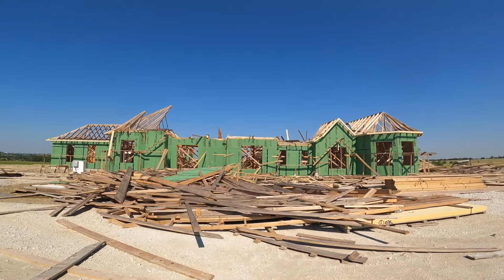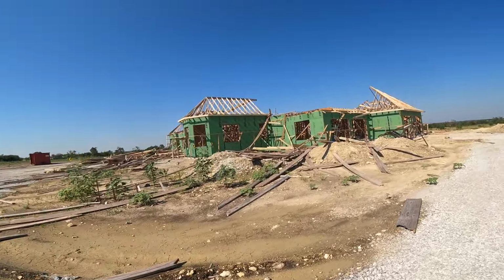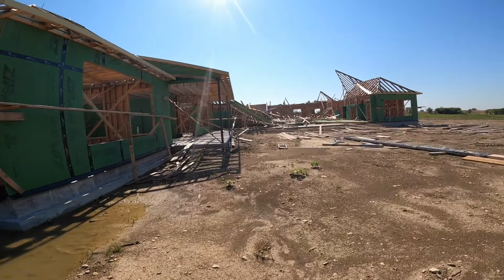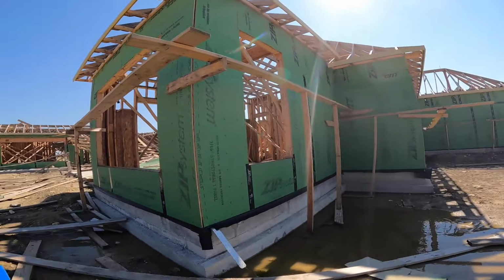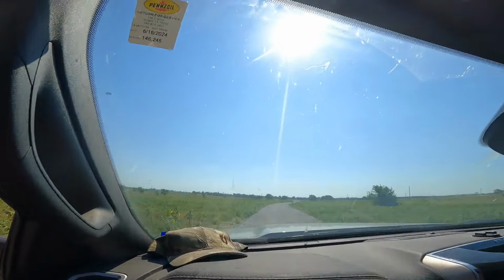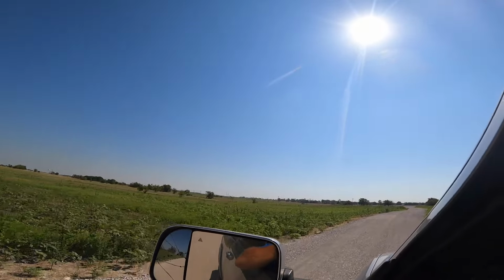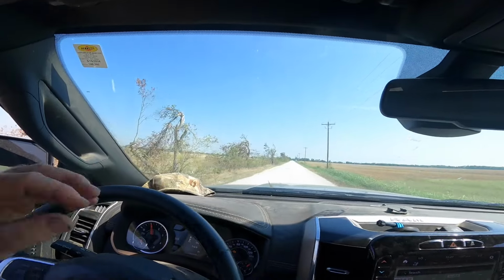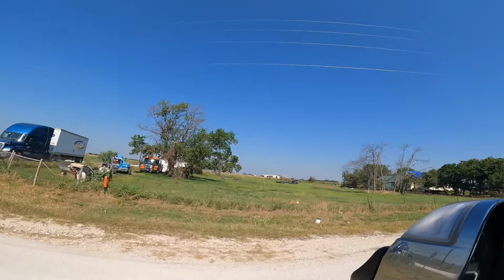Remember the 430 yard house slab we pumped a few weeks ago???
Checking out the 430 yard house slab job that we pumped a few weeks ago. The house was hit by a tornado while it was being framed up.